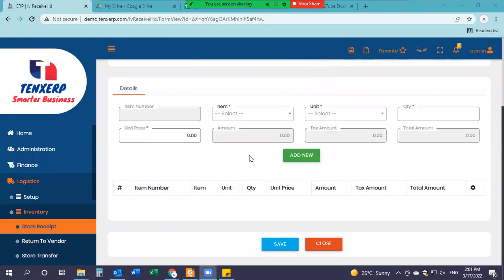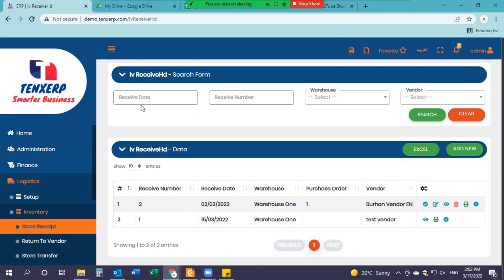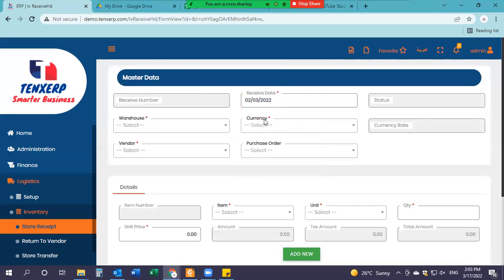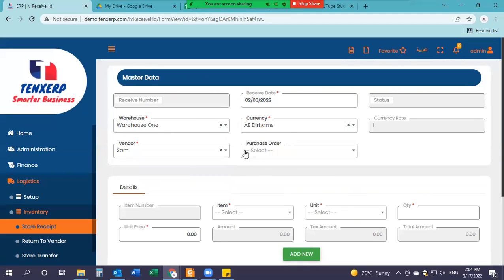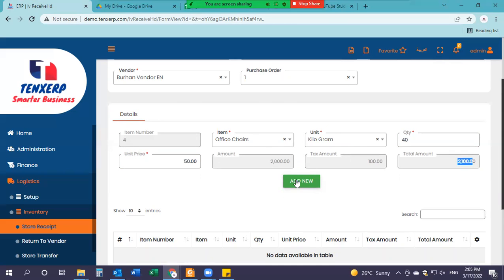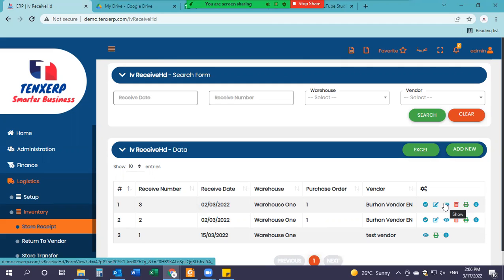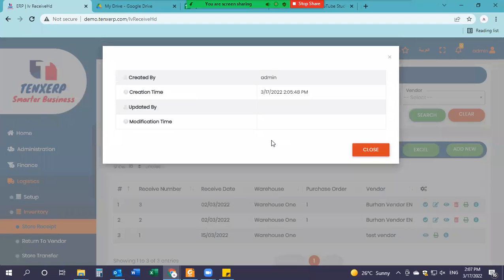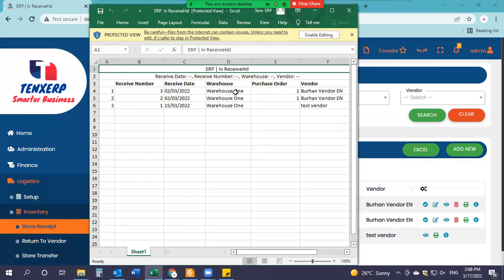TenxERP (Logistics Inventory section) Store Receipt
This guided video will help you issue receipts within the Logistics screen of the TenxERP system.